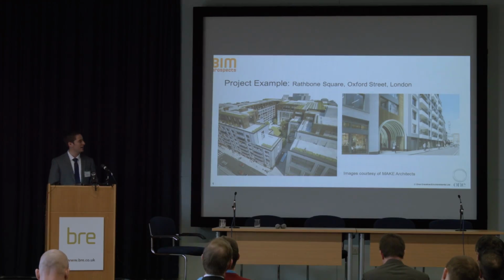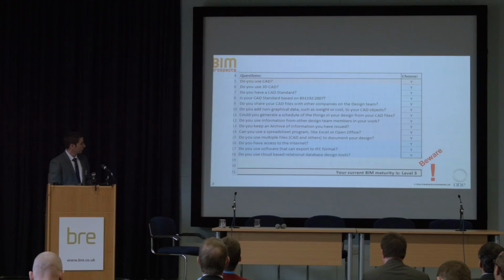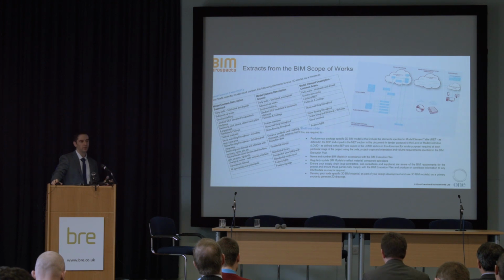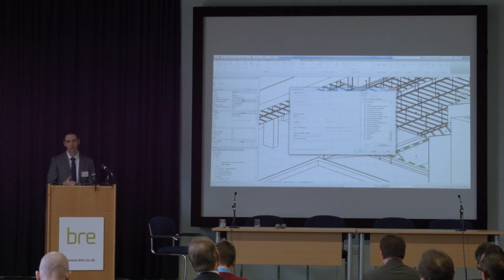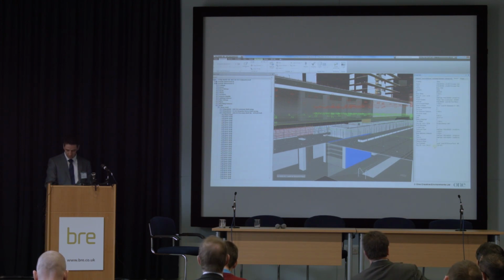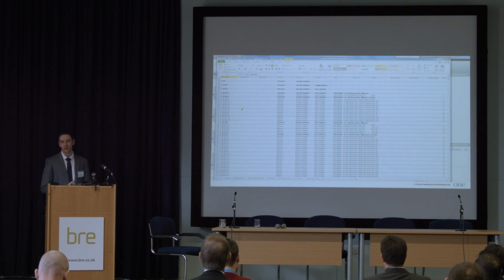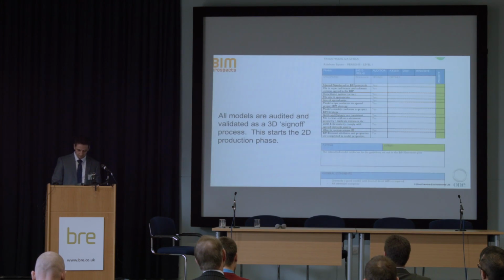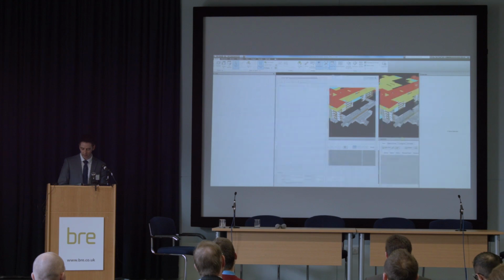BIM Prospects 2016, Day 2: Jason Whittall, One Ltd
Practical ways to deliver ‘data requirements’ on BIM Level 2 projects